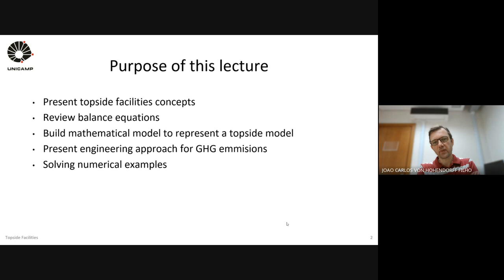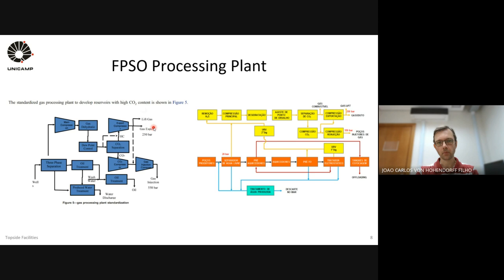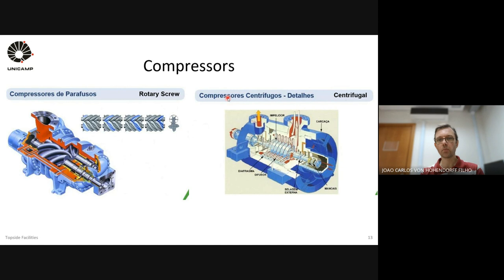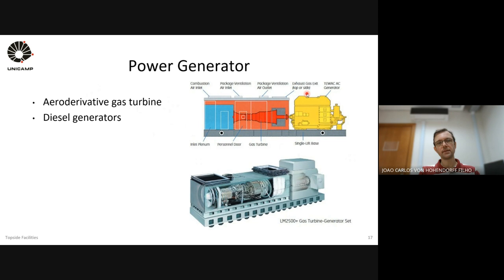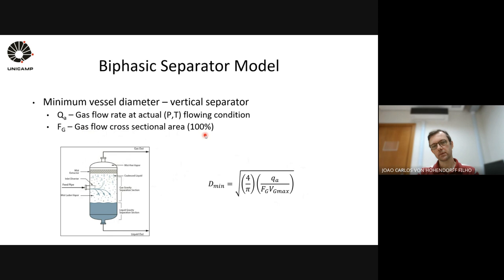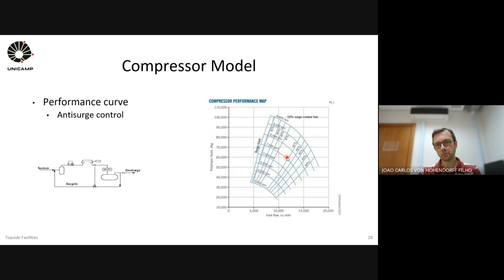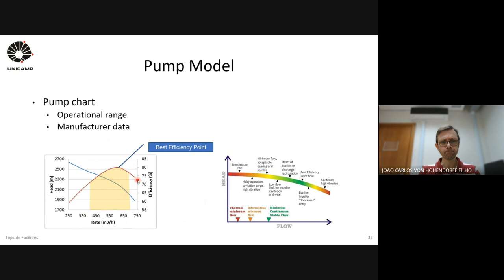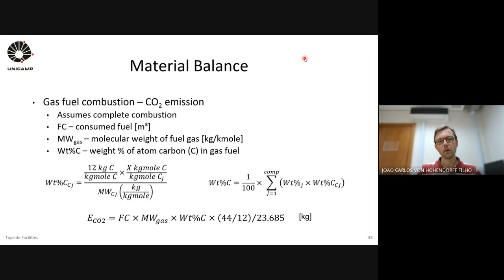1 - Topside configurations. Equipment and constraints. Power generation equipment. GHG emissions.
Full title: Topside configurations. Equipment and constraints. Power generation equipment. GHG emissions.
Short course: Integrated Reservoir and Production Modeling
Presenter: Dr. João C. von Hohendorff Filho (Unicamp)
Date: November 16th - 8:00 a.m.